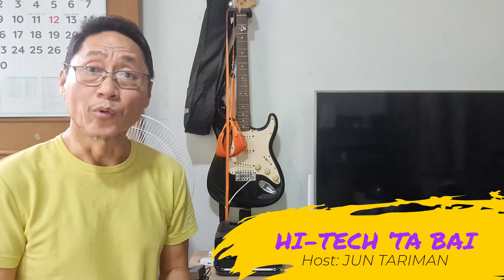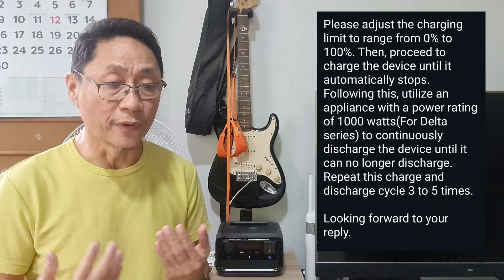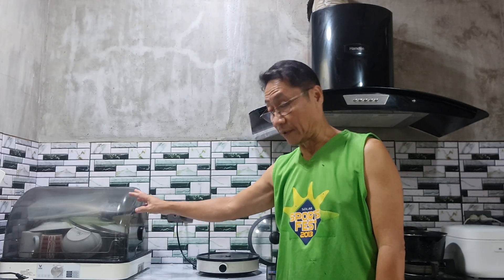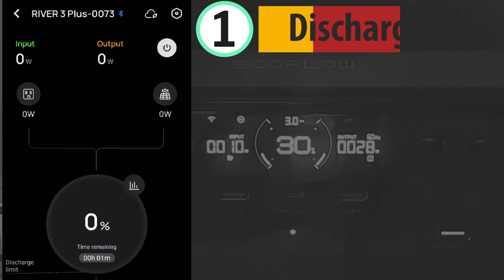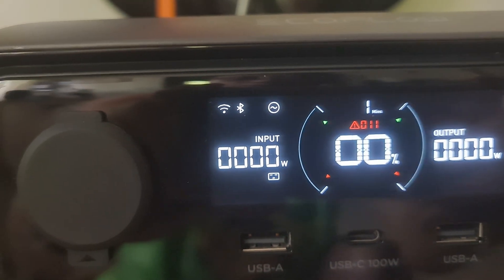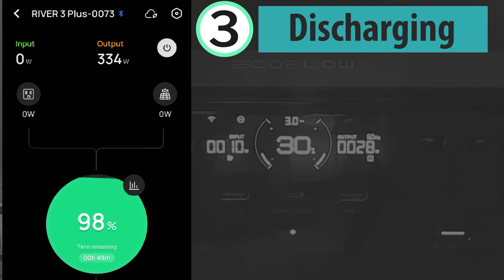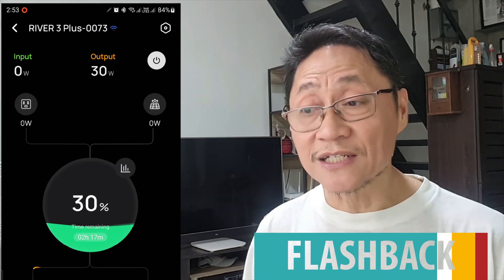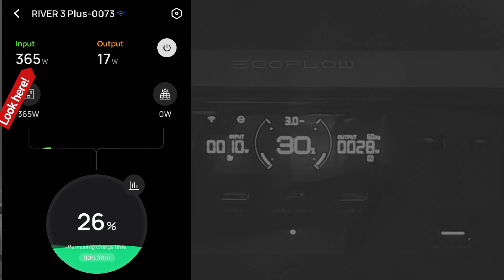Do this to your Ecoflow River 3 Plus Power Station | SoC Calibration vs Battery Draining Fast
Here's the result of conducting SOC Calibration on my Ecoflow River 3 Plus power station.

HI-TECH 'TA BAI
"Making Filipino Homes Tech-Better"

This channel is now accepting Membership with a minimal fee.

As a member, you can enjoy the following perks:
- Loyalty badge
- Emoji
- Update on photos and status
- Early/Exclusive access to new videos
- Shout-out of members
- Priority for replies in comments

NOTE: As a policy, this channel is not sharing sales/marketing except when the featured product in the video is provided by a company.

Thanks,
Jun Tariman